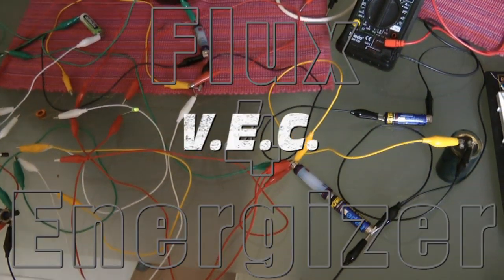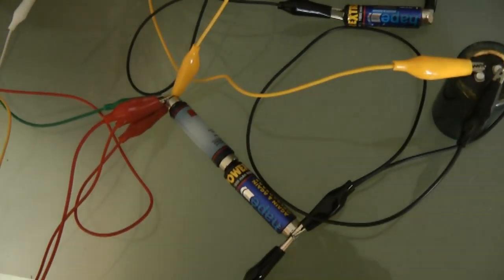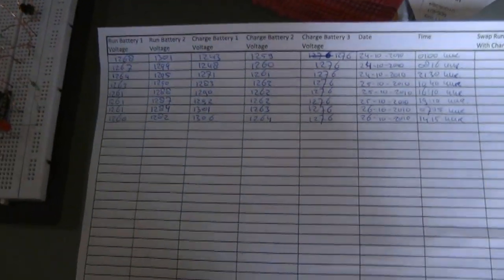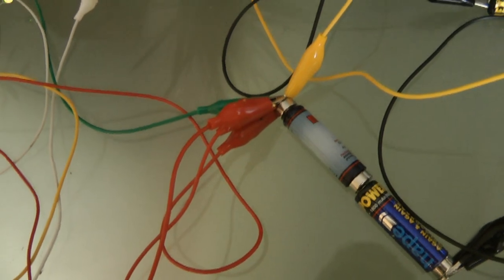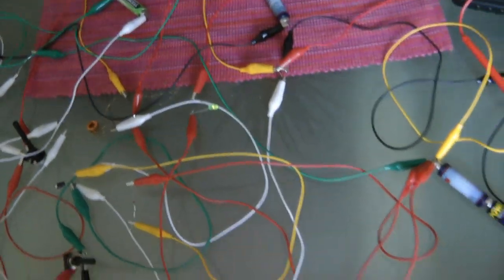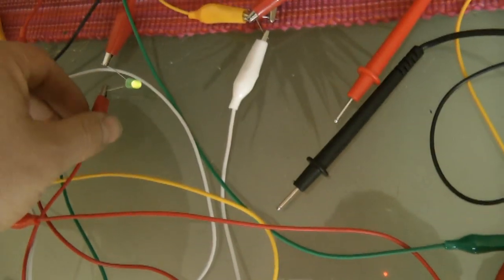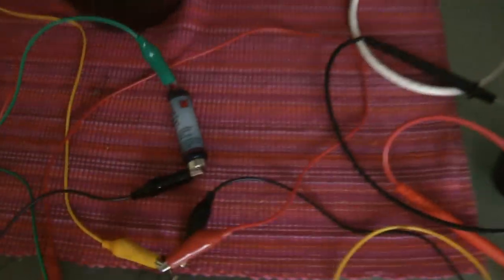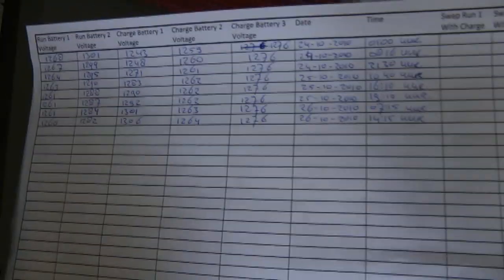V.E.C. (Vacuüm Energy Converter)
The V.E.C. is a Solid State battery charger with an electrical efficiëncy greater then 150% (Energy from the Vacuüm Converter /  Zero Point Energy Converter).

Battery voltages are in the video (proving absolutely nothing) so for that reason also included are the milli-amp measurements for everybody to see!
In the video the efficiënty calculated at approx. 142%
During the measurement of the charge battery the magnet clicked to the run batteries shorting the circuit!!!
Even so the COP was 1.42!!! Normally this is well over 1.5.

Will try to further improve the circuit.
Info at Overunity dot com under the joule thief thread.